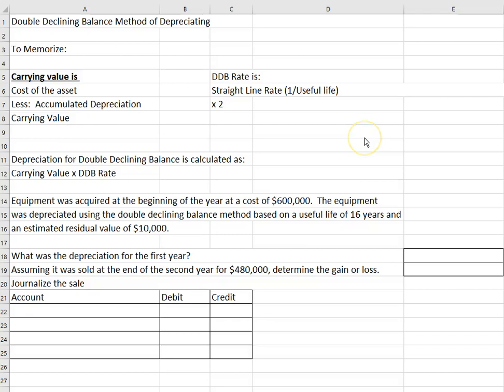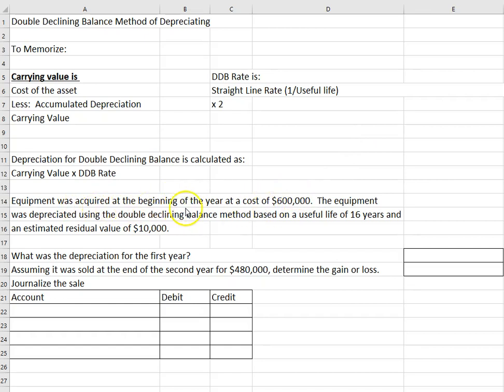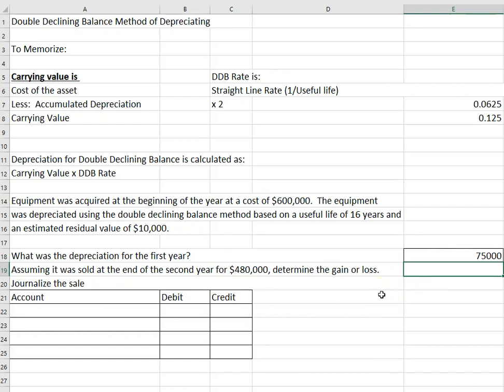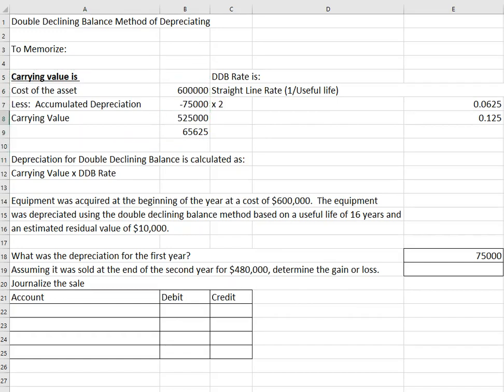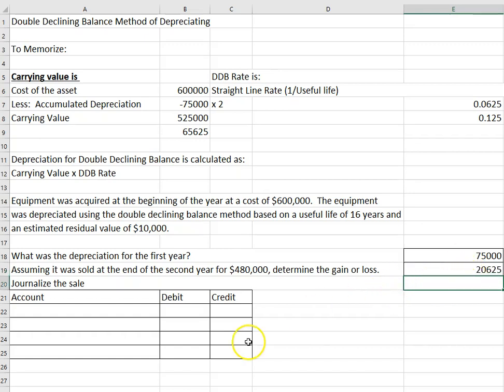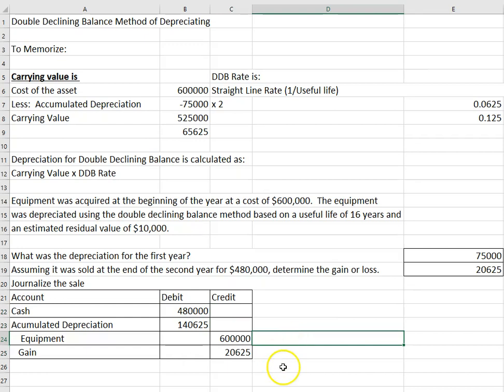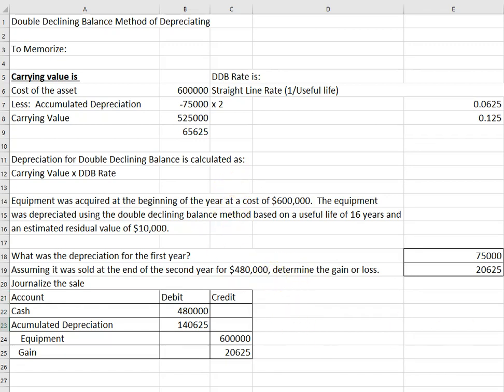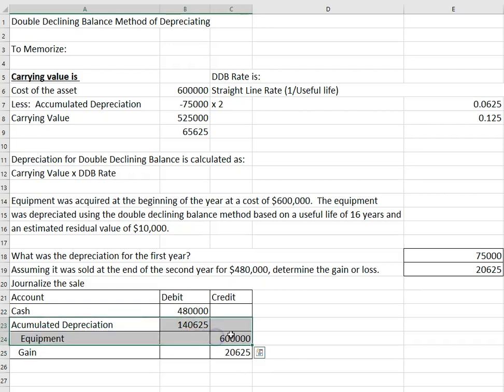DDB calculation with sale and gain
double declining balance; depreciation